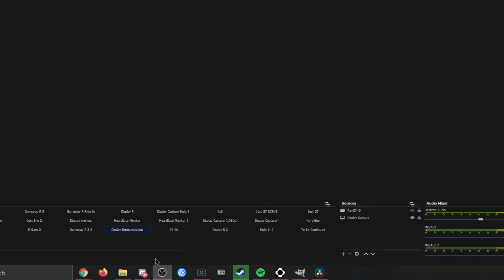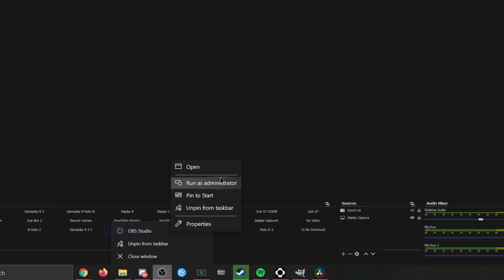5 ADVANCED OBS Tips for CRISP and BEAUTIFUL Streams | Crash Course Streaming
Now that we've covered the OBS basics in my first tutorial--and maybe you have a few streams under your belt--it's time we cover some of my favorite tips and tricks to put your stream above the competition and get the crispest quality you can.  Plenty of people talk about streaming at the low end and how to bring your quality down to stop dropping frames, but there are some people who are proud of their rig or who have a console/2 PC setup that want to push their stream to the limit.  Here's how to do it.